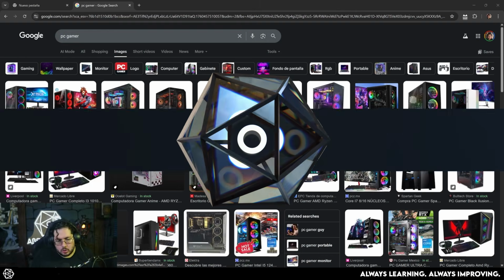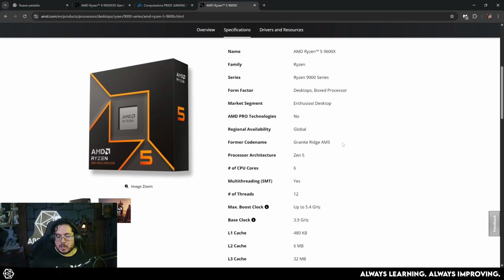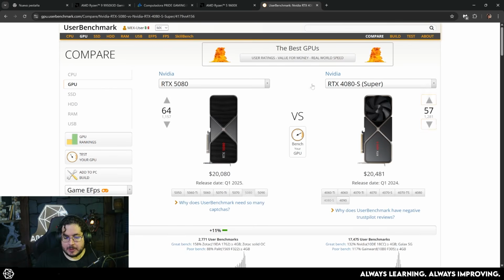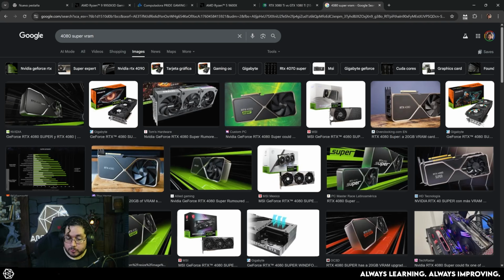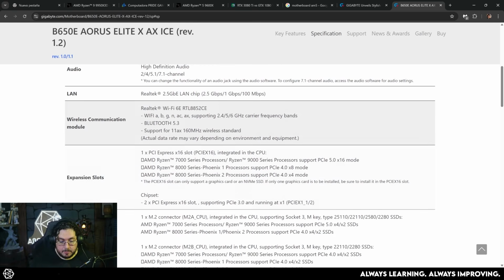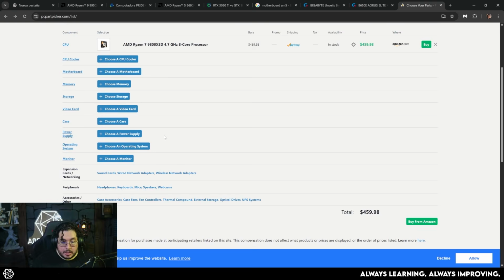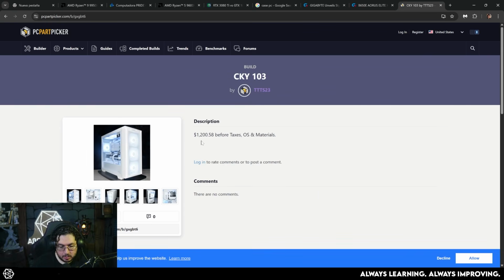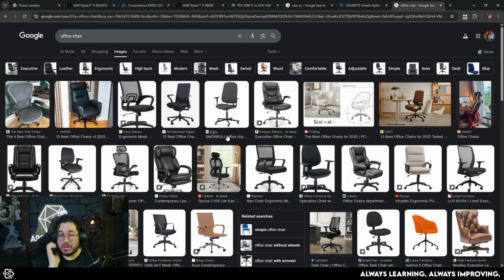The Best PC Components for 3D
Building or buying a PC can be quite intense, there are so many components and things to consider. But dont worry in this video i will guide you thru the main things you should consider when starting as a 3d artist or upgrading your setup

from the Core components all the way to the peripherals

Lets go!

🔗 OFFICIAL LINKS 🔗